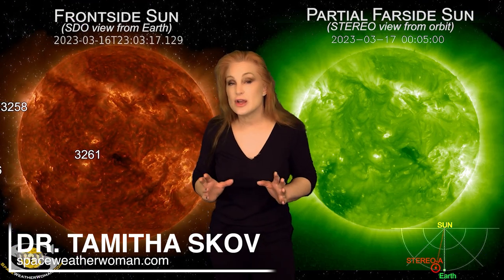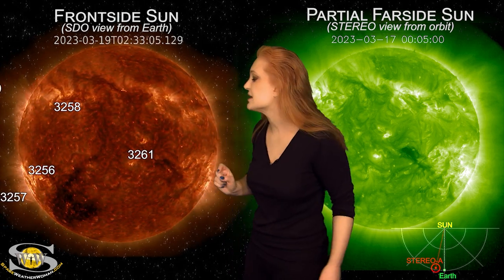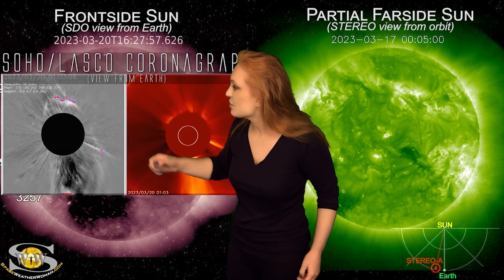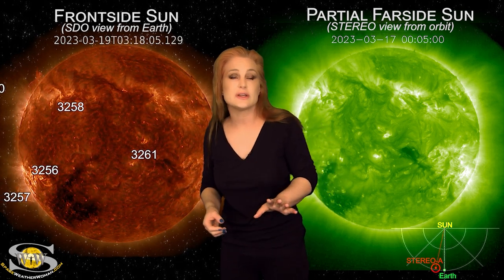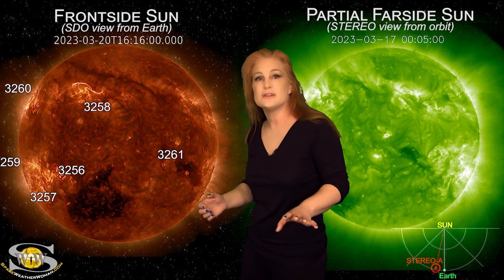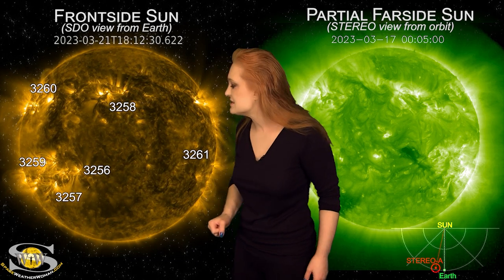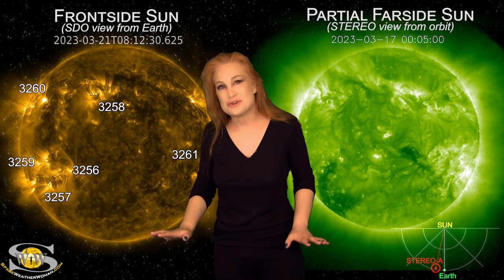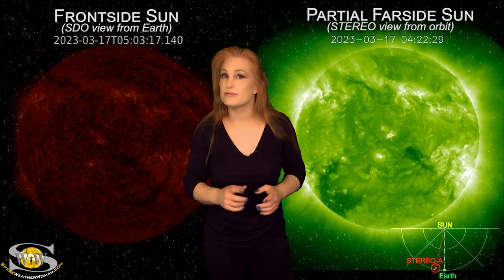Is this Unseen Solar Storm Dangerous? // Space Weather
In this week's Space Weather update, Dr. Tamitha Skov explains how this Earth-directed solar storm was undetected, and when it'll be striking the planet.

Thumbnail Image(s) Credit: NASA